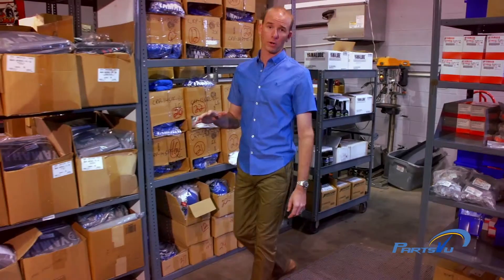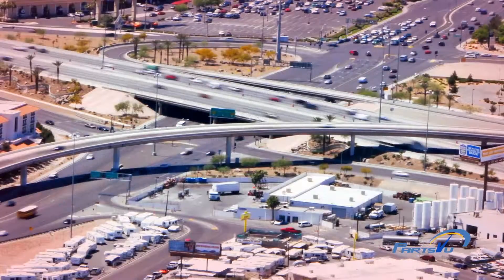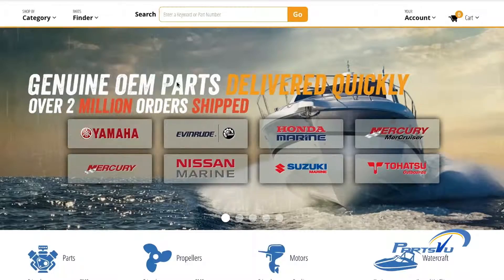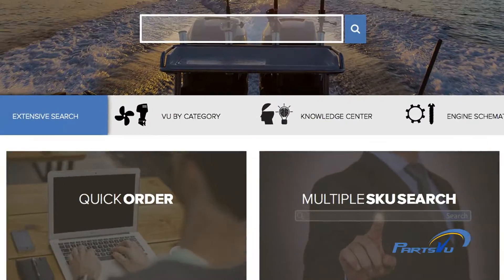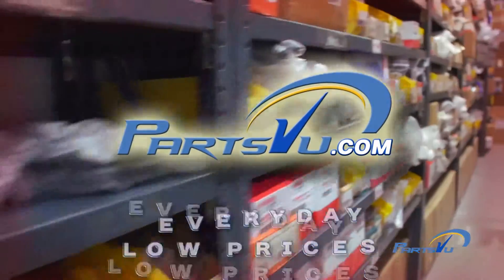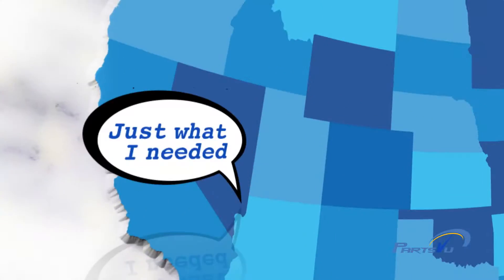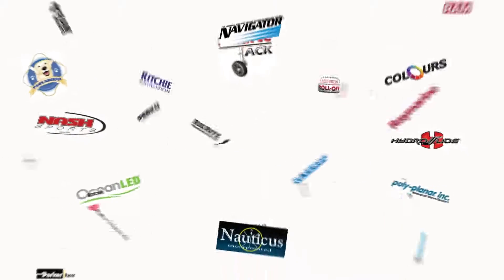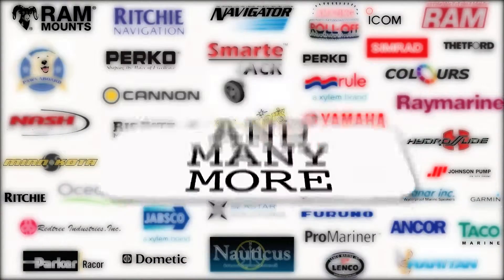"PartsVU.com Web Video" for Naples Boat Mart by Bluwave Producer Seth Bolyard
Produced for Naples Boat Mart by Bluwave Productions West Florida
Producer: Seth Bolyard
Post-production: Brian Terrell
Comcast Account Executive: John Baldwin